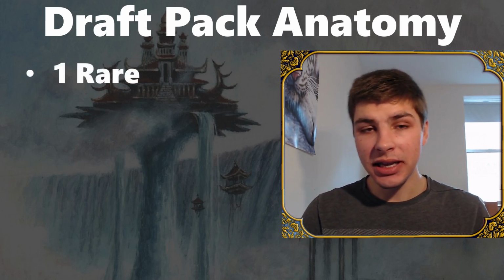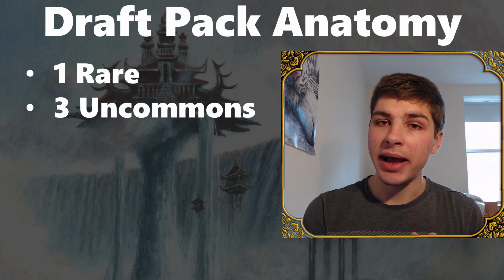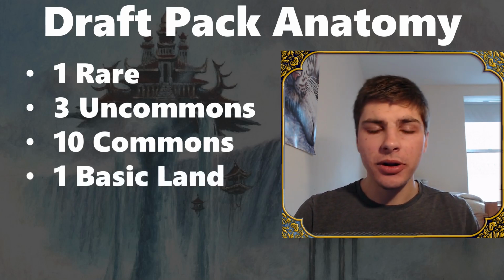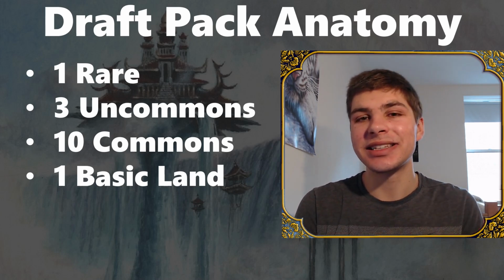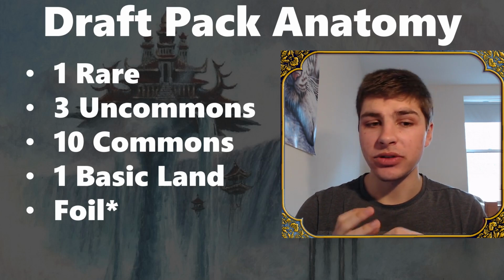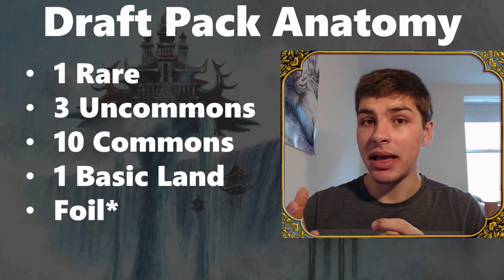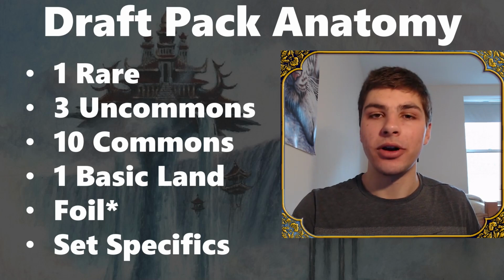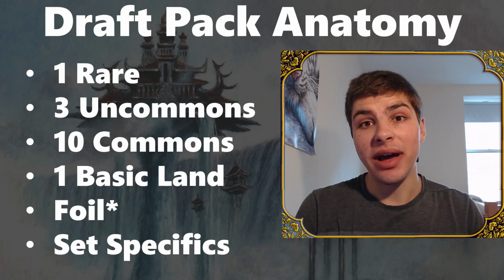WHAT YOU NEED TO KNOW ABOUT A DRAFT PACK!!!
Welcome to a video where I tell you everything you need to know about a Draft Pack! Feel free to discuss any element of the video in the Comments and I will gladly respond with my thoughts or answers!

If you are enjoying my videos and are interested in exclusive rewards and bonus content, consider supporting the channel by becoming an official Patron

To discuss all things Magic be sure to join the NicolaiBolas Community Discord server